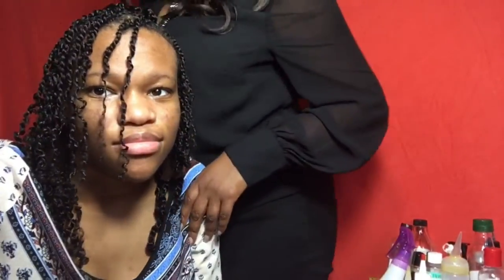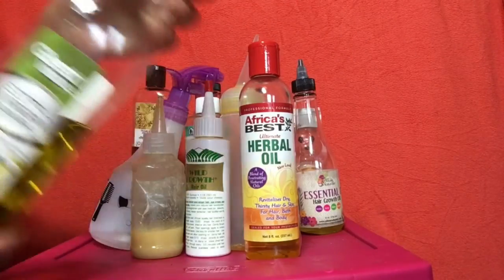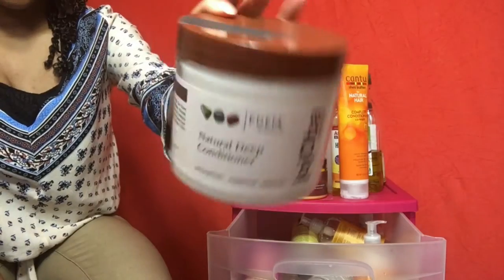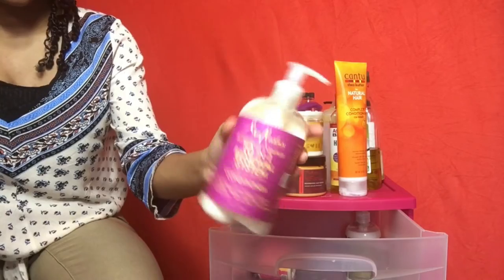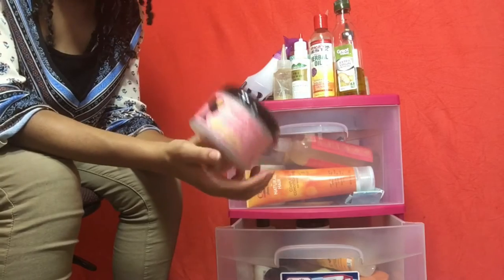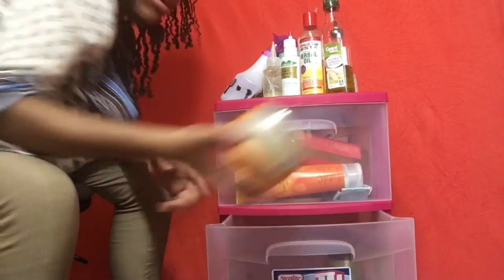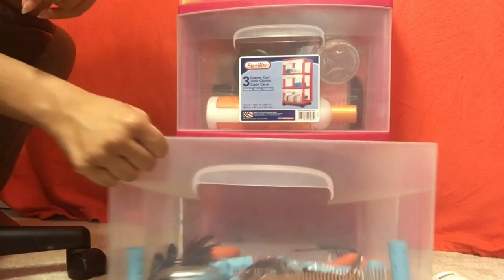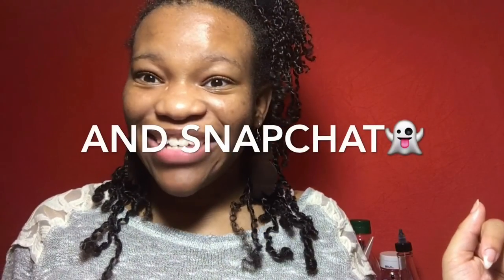My 2017 Natural Hair Product Stash & Storage | Lesha Lesha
Hey guys! so this was my 2017 natural hair product stash & storage! As you can see I'm a product junkie which I'm working on and I won't be buying anything for a long time. hopefully lol. But when I clear out my stash more I will do a updated natural hair product stash & storage 2018.

Sc: @ leesha_lesha

Leave video request ❤️